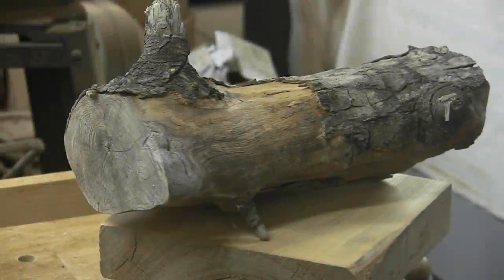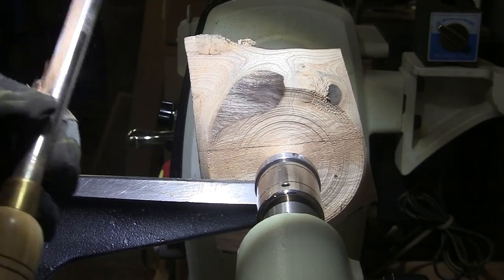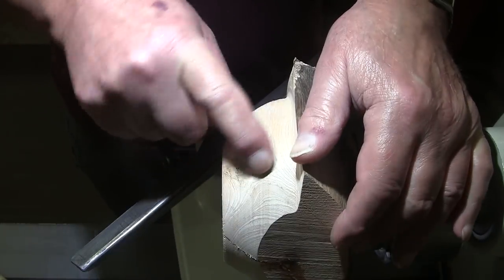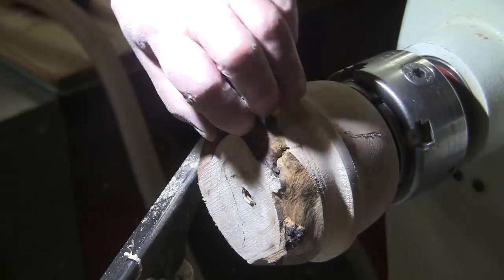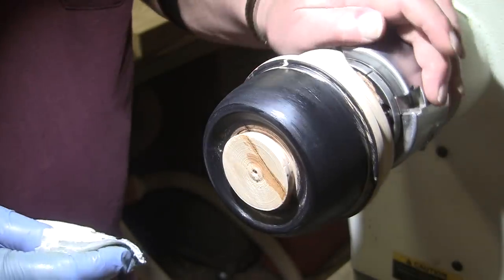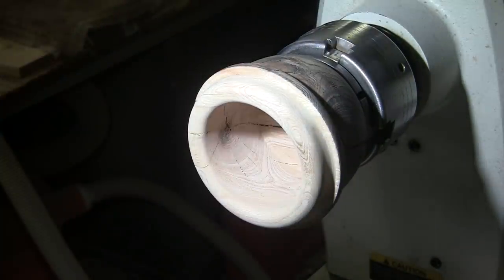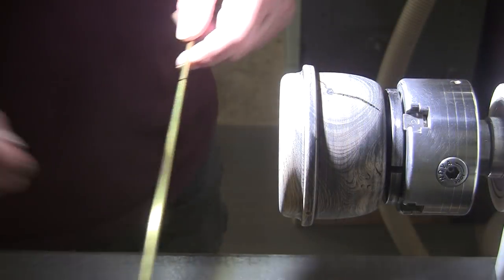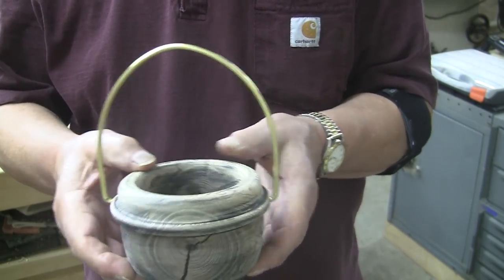Rustic Driftwood Bean Pot? - Wood Turning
This is a cutoff from the Driftwood Surprise piece I turned a few months ago.  The wood is Myrtle from Oregon and was a very pleasant surprise for the first piece.  This piece was supposed to be a lived edge bowl but it just wasn't having it!  After a couple of false starts, I learned what it wanted to be all along, much to my surprise!
Thank you to Dennis for bringing this along for all to enjoy!